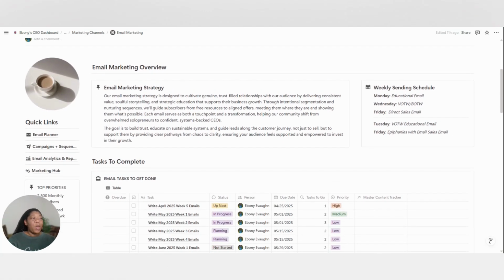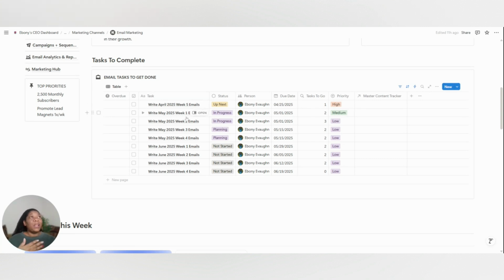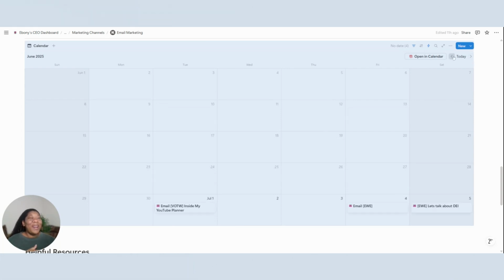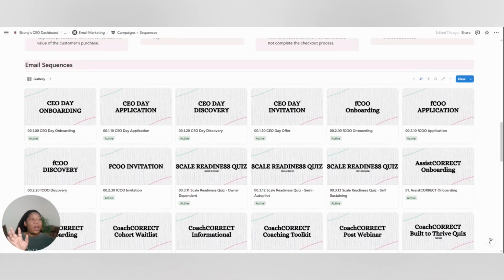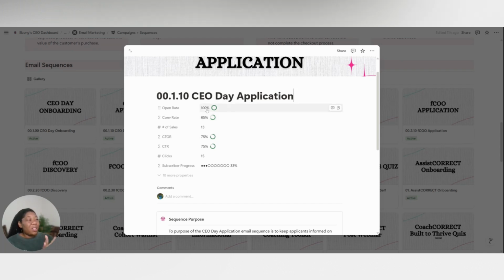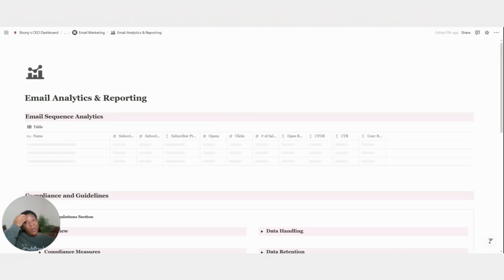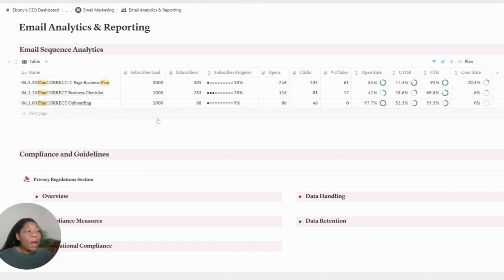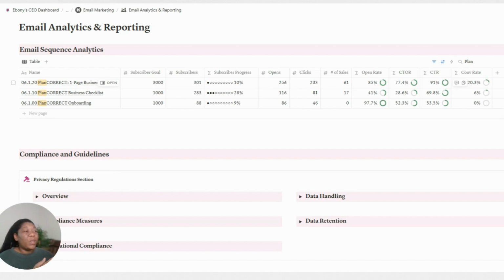Notion Tour Inside My Email Marketing Dashboard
Watch now for a firsthand look inside my Notion email marketing dashboard and how I use it to plan my email marketing strategy, organize my email marketing content calendar and execute email marketing campaigns and more all from my Notion email marketing planner!

💻 Struggling to get sales with email marketing? 𝗦𝗶𝗴𝗻 𝘂𝗽 𝗳𝗼𝗿 𝗺𝘆 𝗙𝗥𝗘𝗘 𝗘𝗺𝗮𝗶𝗹𝗖𝗢𝗥𝗥𝗘𝗖𝗧 𝗠𝗮𝘀𝘁𝗲𝗿𝗰𝗹𝗮𝘀𝘀 ➔

📧 Want to boost your sales with Email Marketing? 📧 𝗚𝗿𝗮𝗯 𝗘𝗺𝗮𝗶𝗹𝗖𝗢𝗥𝗥𝗘𝗖𝗧 𝗘𝗺𝗮𝗶𝗹 𝗠𝗮𝗿𝗸𝗲𝘁𝗶𝗻𝗴 𝗦𝘆𝘀𝘁𝗲𝗺 ➔

00:00 Notion Email Marketing Planner Tour
01:51 Notion Email Marketing Dashboard
02:09 My Email Marketing Strategy Overview
02:37 My Email Marketing Weekly Send Schedule
04:47 Email Marketing Task Management in Notion
06:45 Notion Email Campaign Planner
08:03 Notion Email Content Calendar
09:29 My Favorite Email Marketing Tools
10:54 Email Funnel Planner
12:38 Why I Don't Have to Rely on Social Media for Sales
15:22 Inside My Email Sequence Template
19:25 Email Analytics
23:37 How I Use Notion to Track Email Funnel Performance